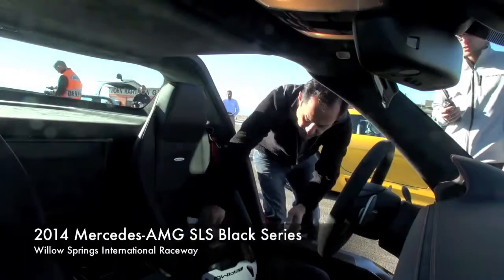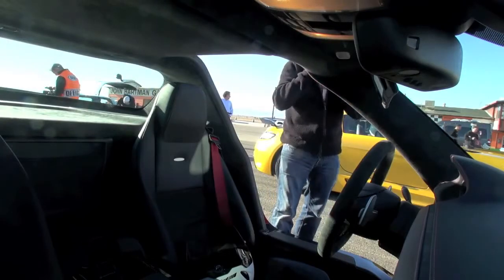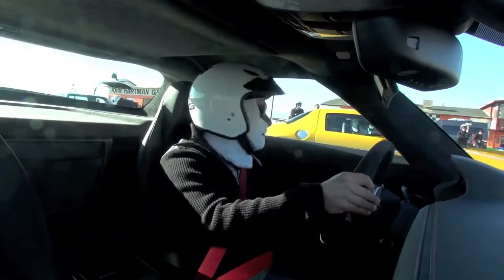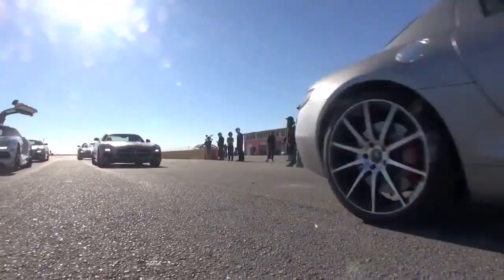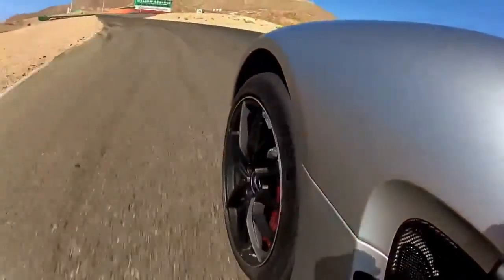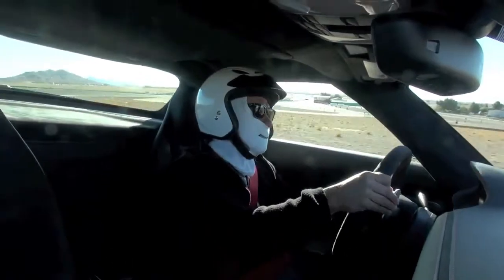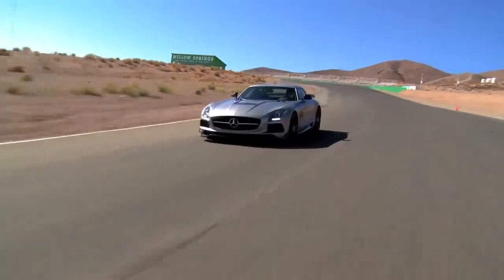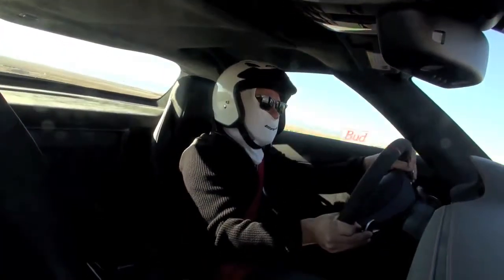2014 Mercedes AMG SLS Black Series at Willow Springs International Raceway